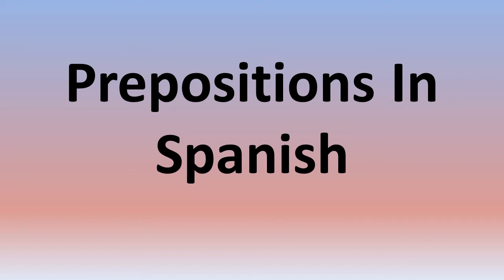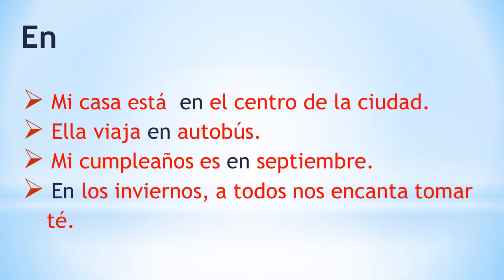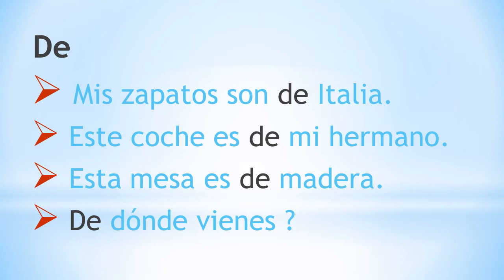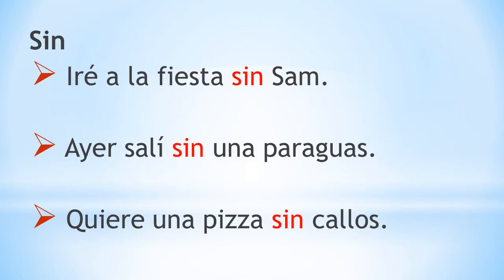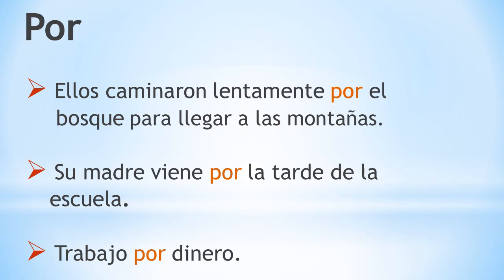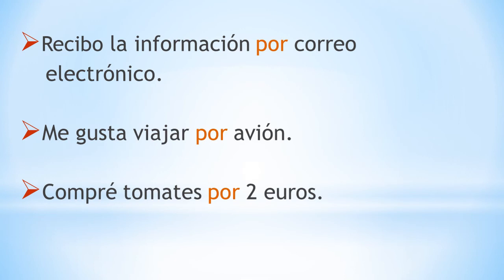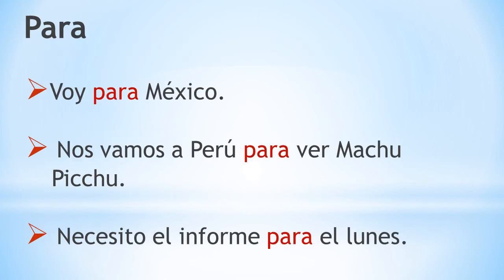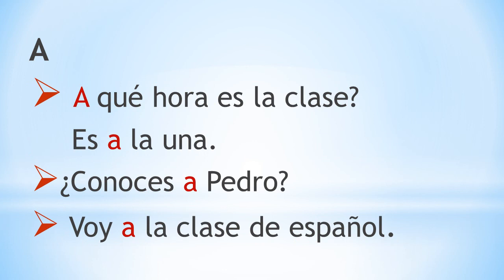Learn prepositions In Spanish | Language Igniter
In this video learn about the prepositions in spanish . It is very important to know about prepositions before using them in a sentence. In this you will learn the prepositions like  "a", "en", " con", "de" , "para", "por" and "sin" with examples.

Happy Learning!